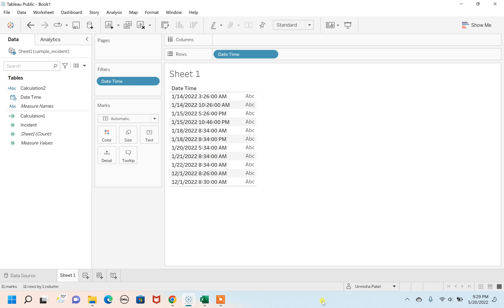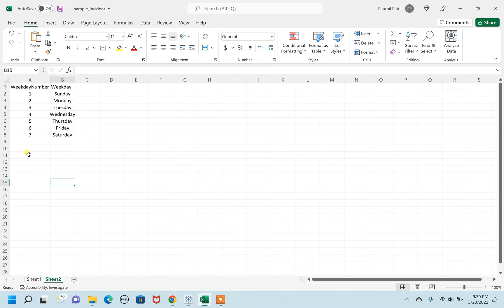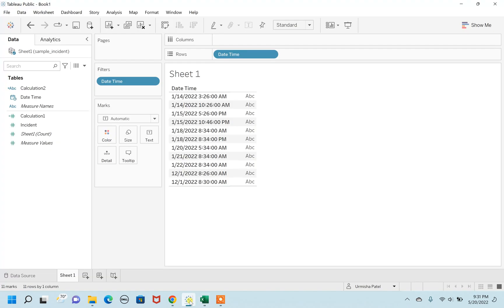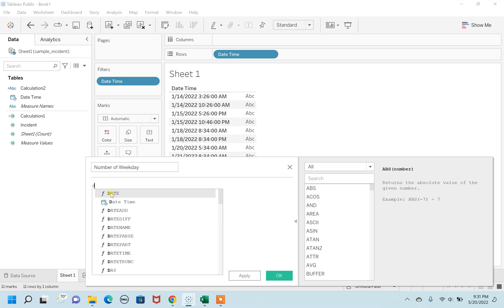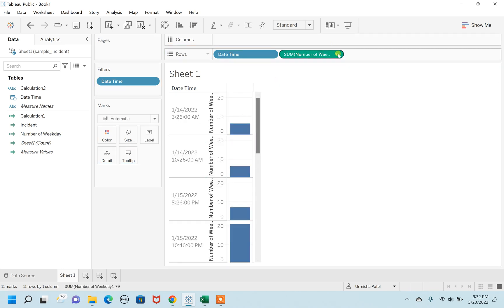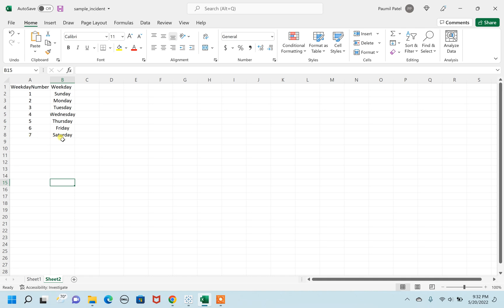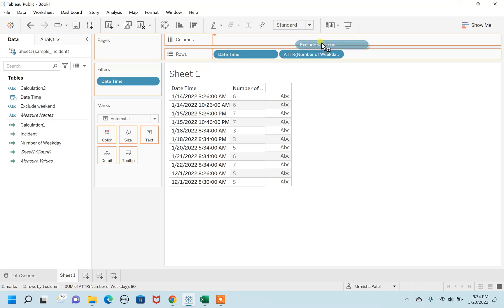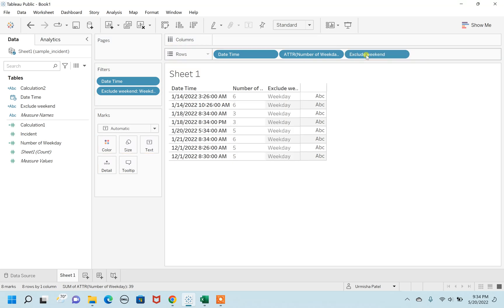Exclude Weekends from the data in the Tableau || Display only the working days or business days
This video will help you in getting only business days/working days and exclude the weekends.

Please share your comments or project queries in the comment section.